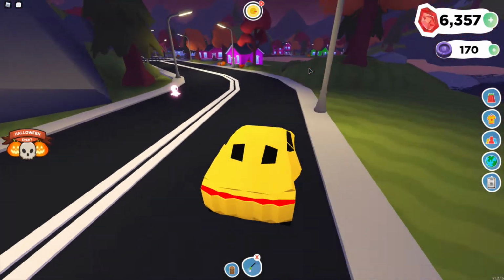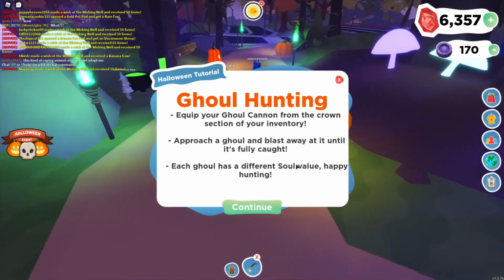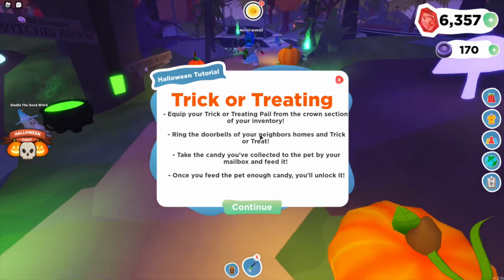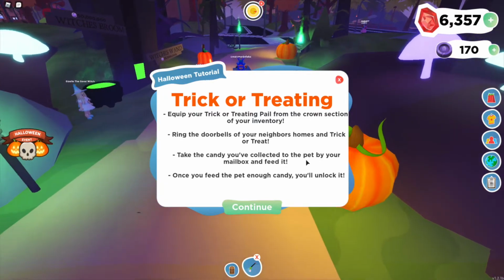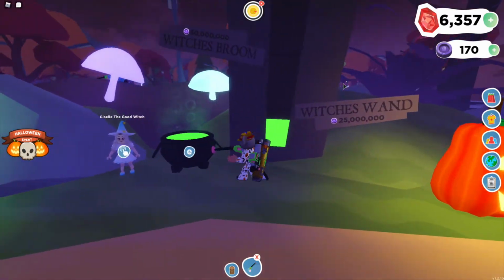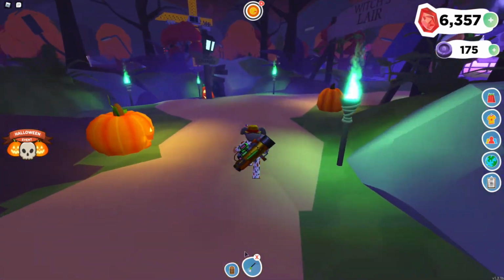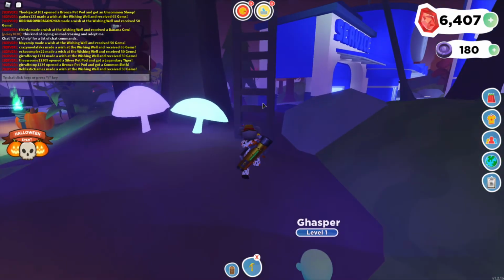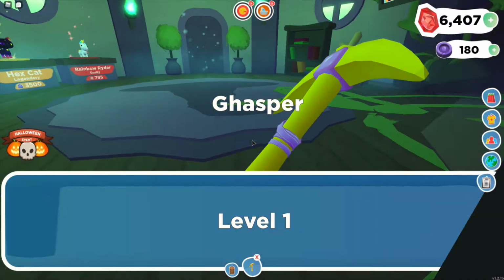How To Get Trick or Treat Pet In Overlook Bay!!!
Roblox Islands News Instagram Account: @islands.news

If you would like to see more Roblox videos like this make sure to LIKE this video, SUBSCRIBE to my channel and SHARE this video to your friends and family also don’t forget to click the notification bell to see more upcoming videos, Thank you so much for watching, I hope you enjoyed.

Credits to ROBLOX, for making this video possible, Thank you so much, If you want me to play a specific game make sure to comment down below, Thanks for watching, Have a Roblastic Day :)

My IGN in Roblox is: RoblasticGames